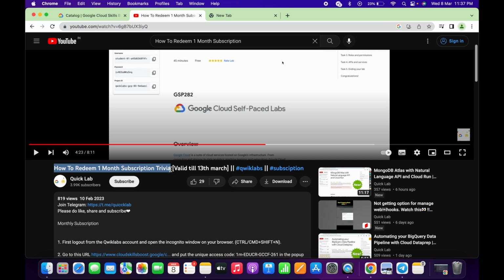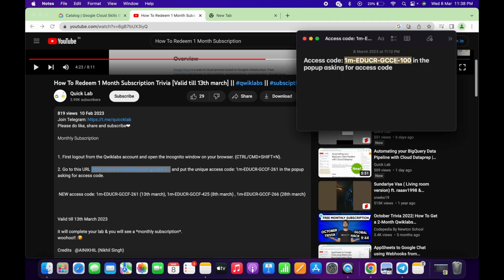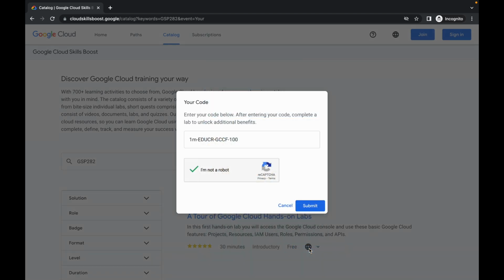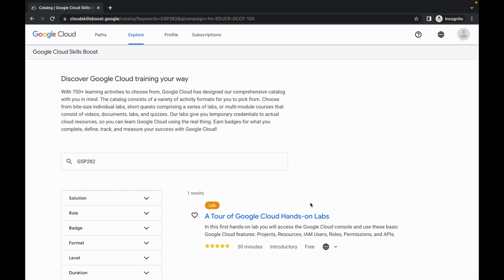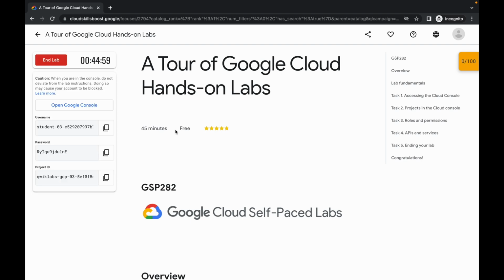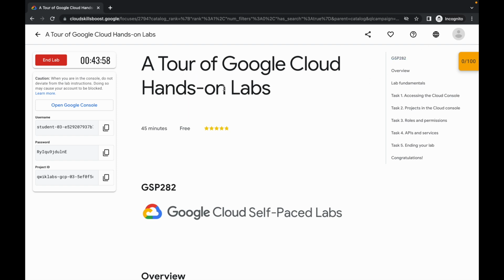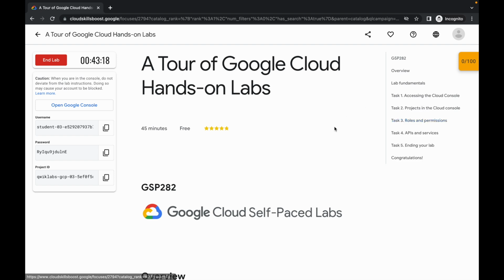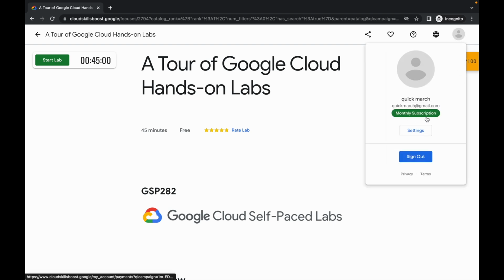[2025] Monthly Subscription for Qwiklabs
Access code:  1p-gcescsbc-99 (Valid till 21st  December  )   in the popup asking for access code.